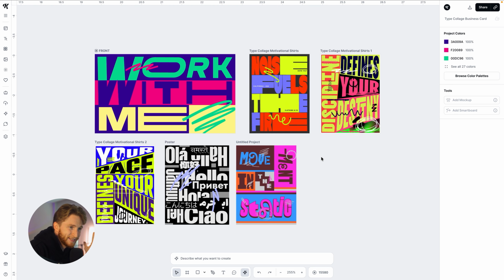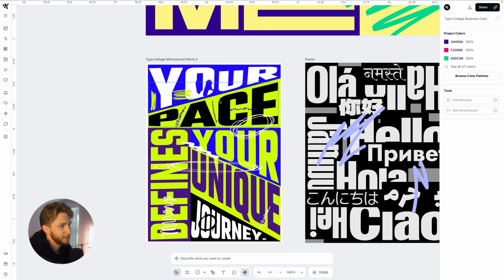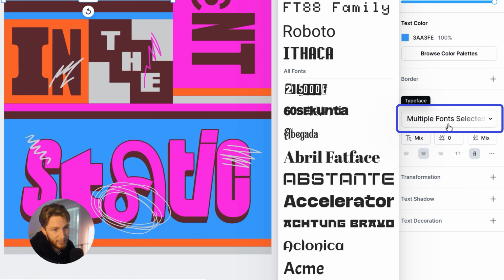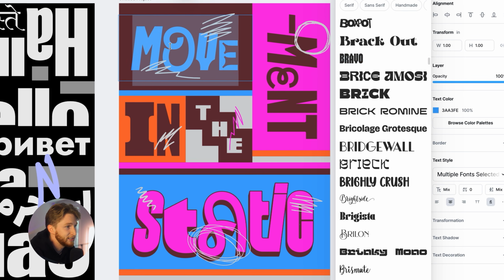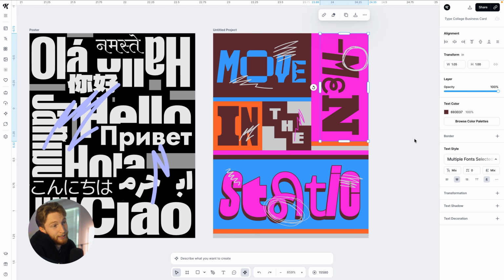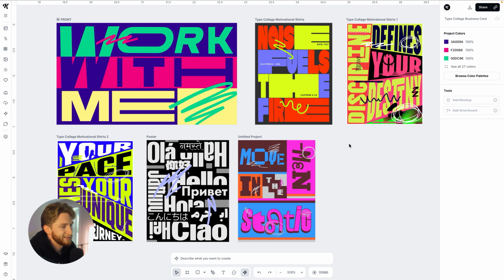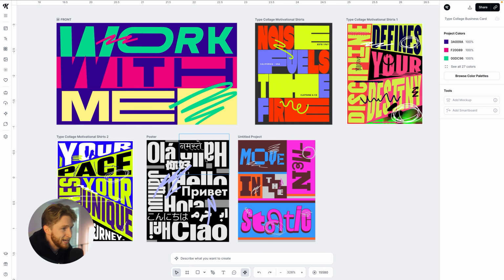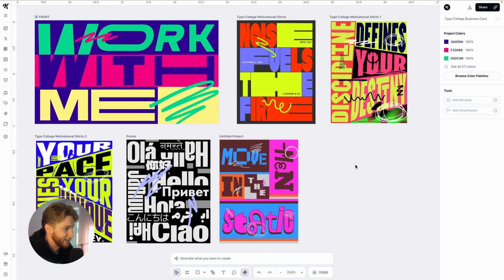This Typography Trend Will Be Everywhere In 2026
In this video, Graham is showing you an up and coming design trend called Type Collage, where designers are mixing different typefaces, weights, colors, and angles to create interesting graphics filling the frame with type. Kittl has many of these Type Collage templates available for you so be sure to click on the link up above to check them out for yourself.

🕰️ Timestamps For This Video:
0:00 Intro
1:00 How To Make Type Collage Designs
1:30 What Kind Of Fonts To Use
2:30 Mixing Fonts Together
3:30 Filling The Frame With Type
4:40 Reminders